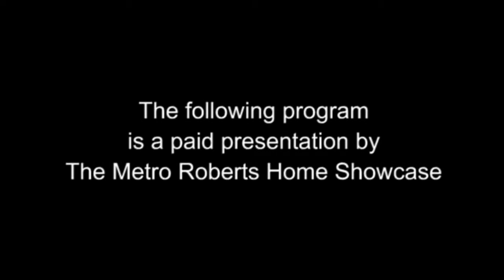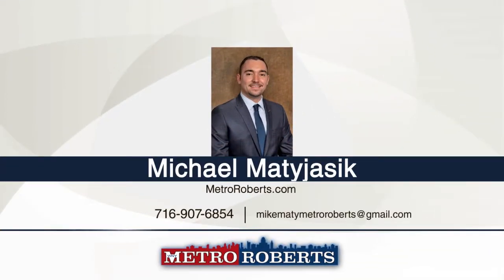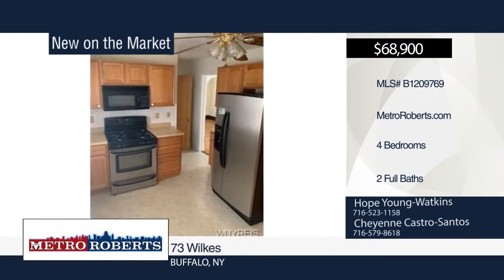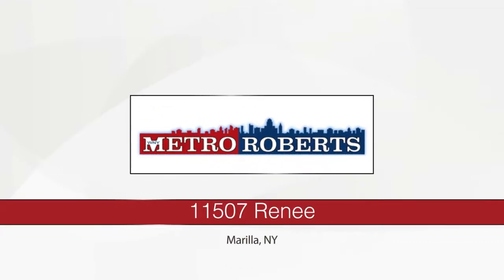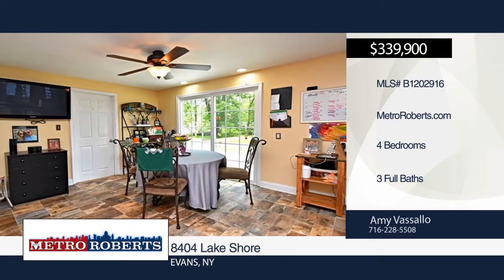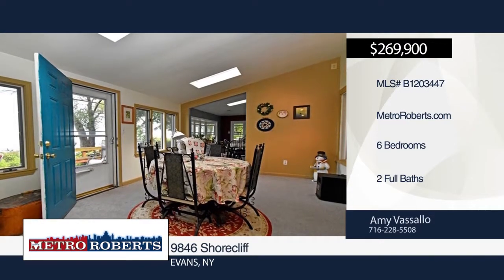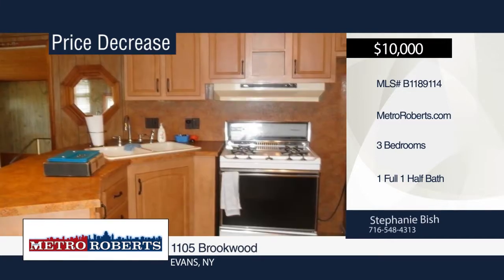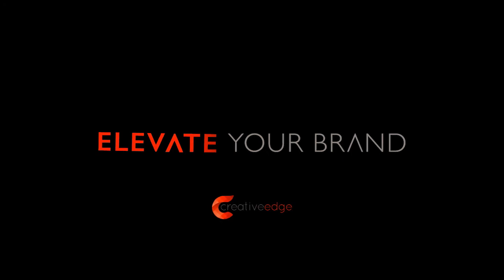The Metro Roberts Home Showcase 7-20-19